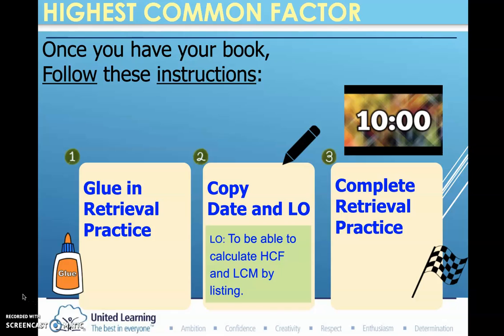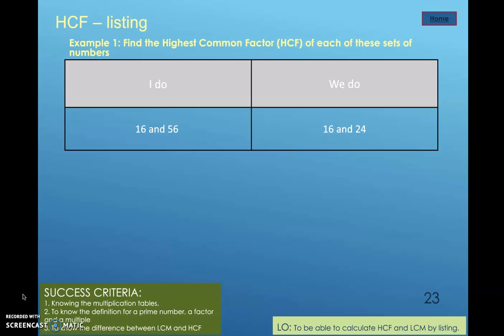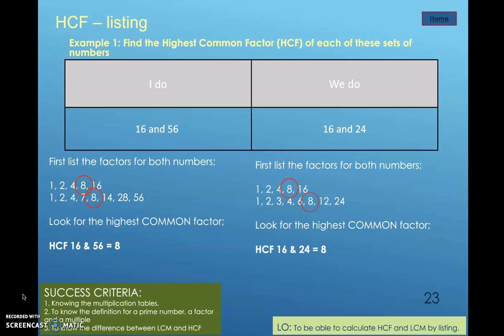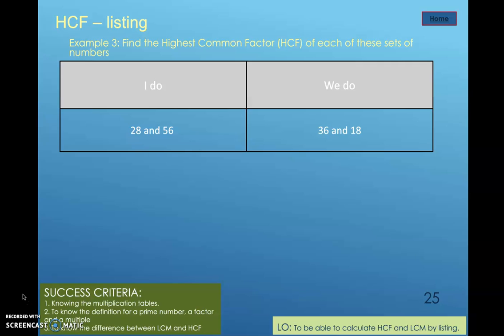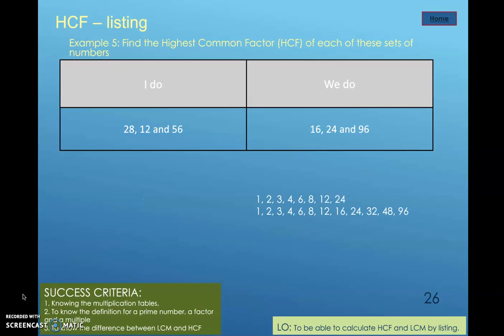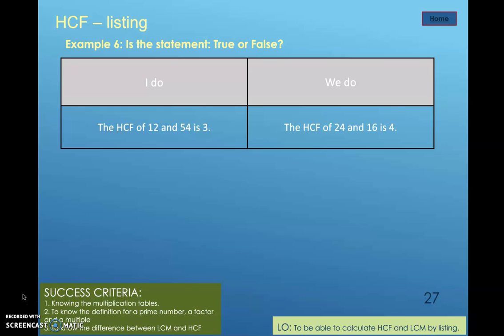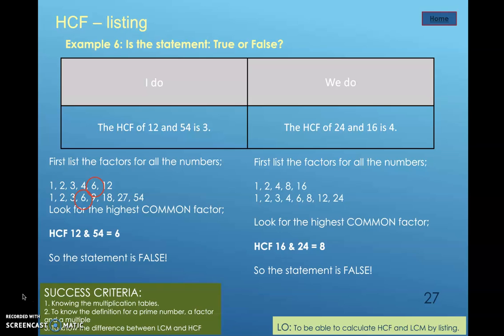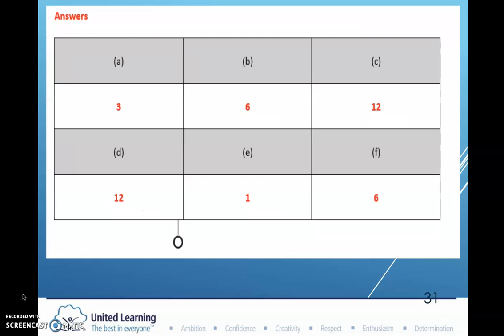9 05 - Highest Common Factor: Lesson 2